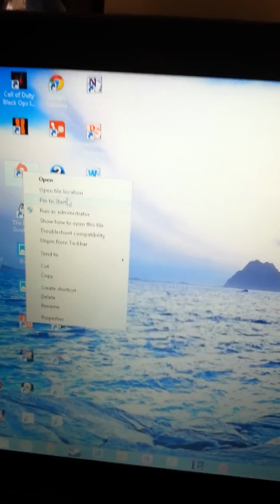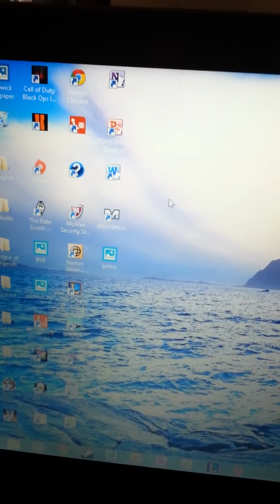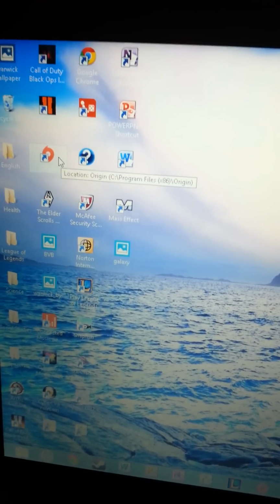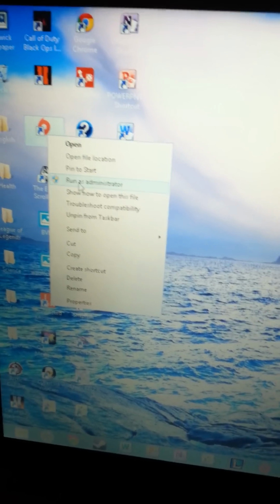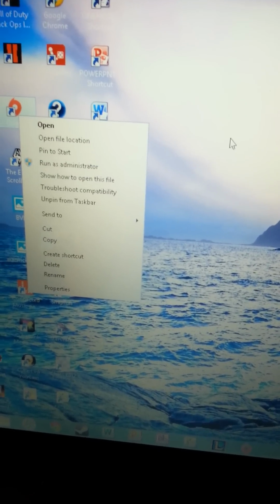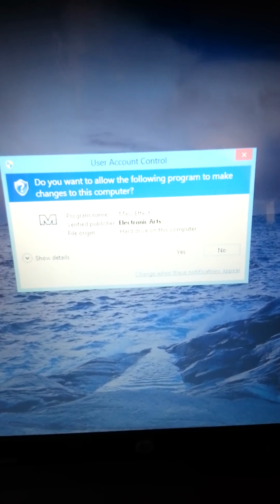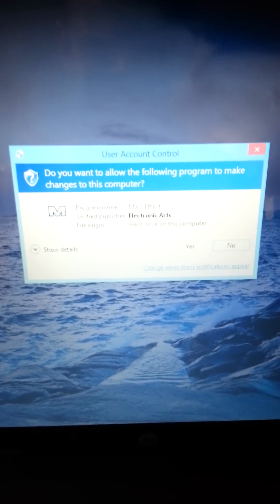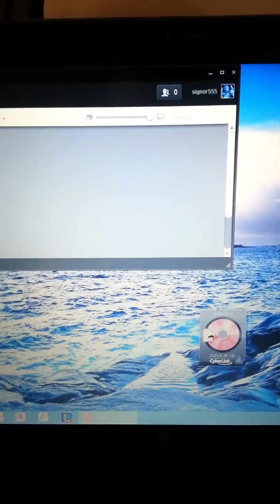How to play games on origin when things don't work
If you can't run your games on origin try this